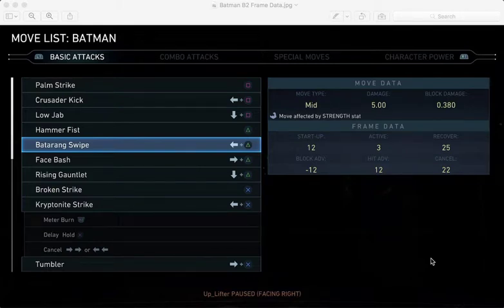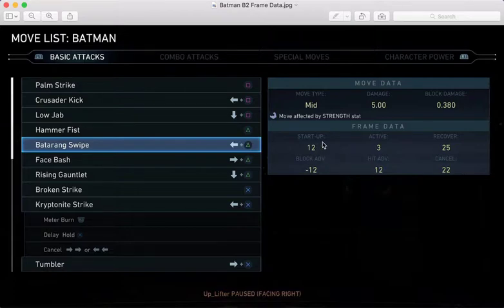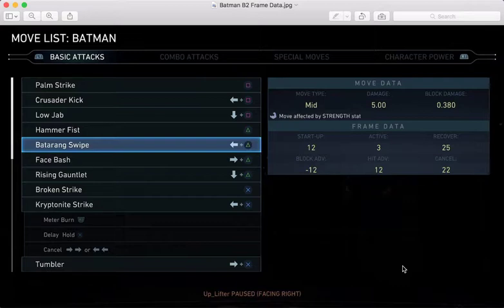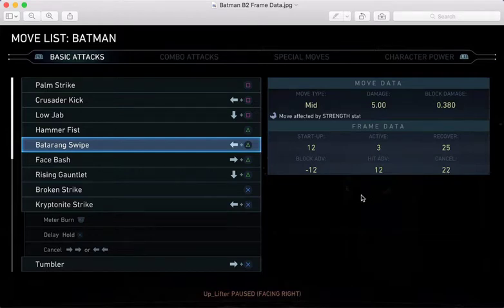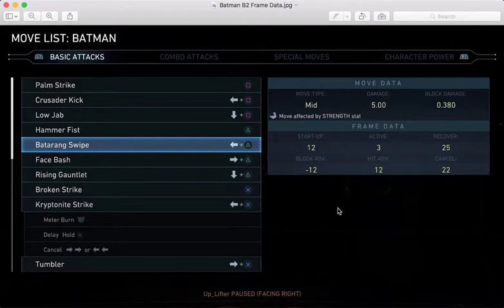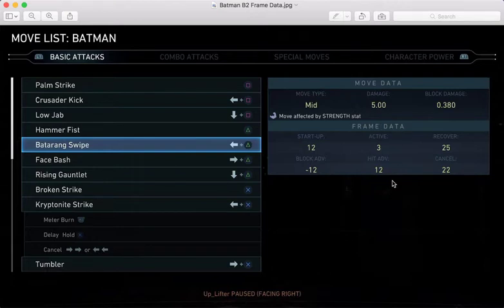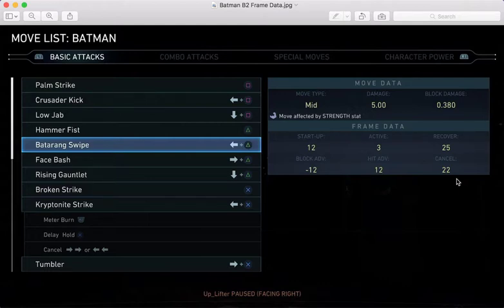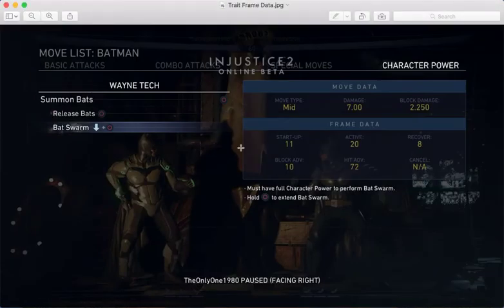ATK 201 YouTube Tutorial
Enjoy the video Derick